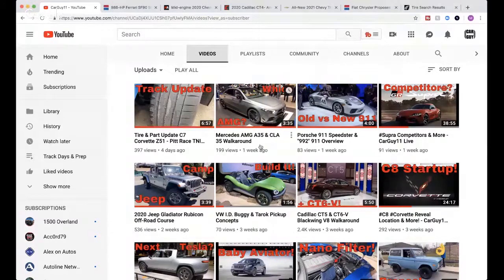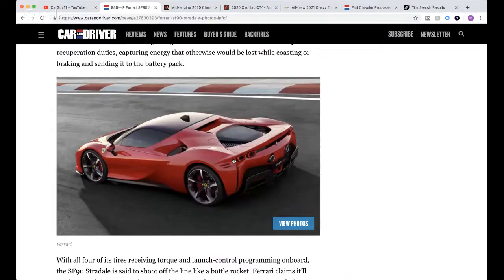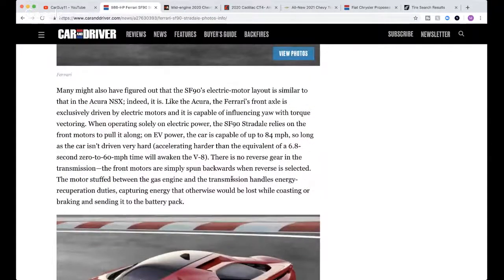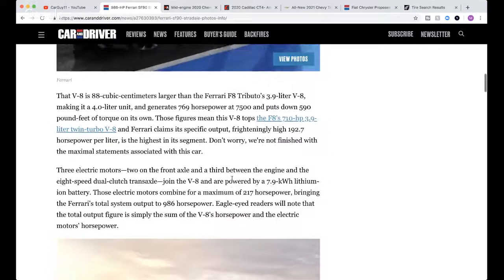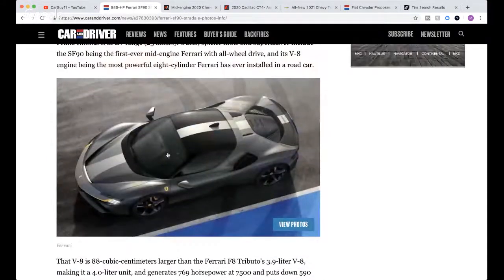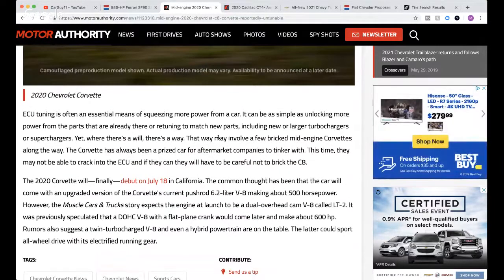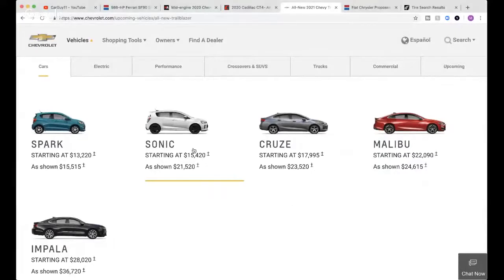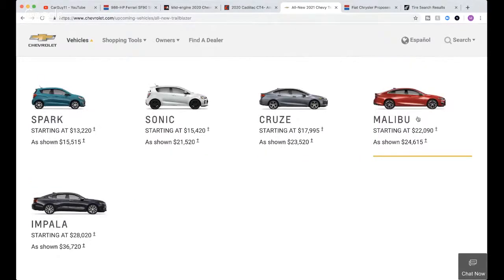Track Days With C7 Corvette & More! - CarGuy11 Live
Do you track your Corvette?  Let's talk about the most exciting car stories of the week!